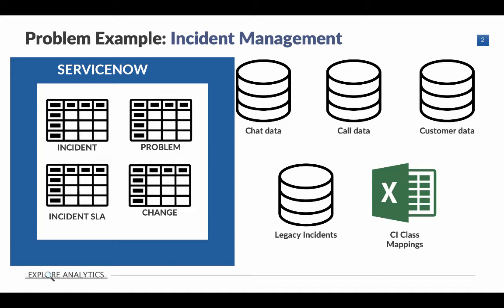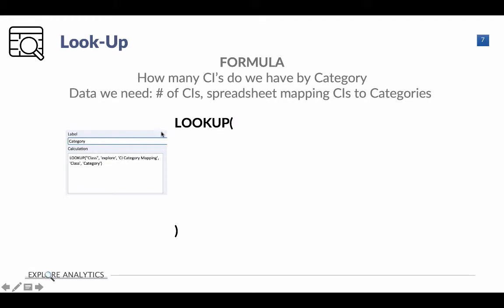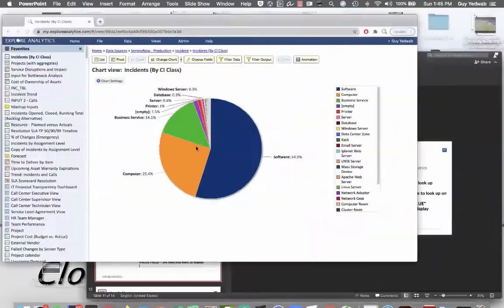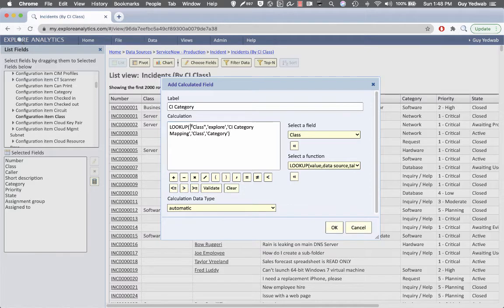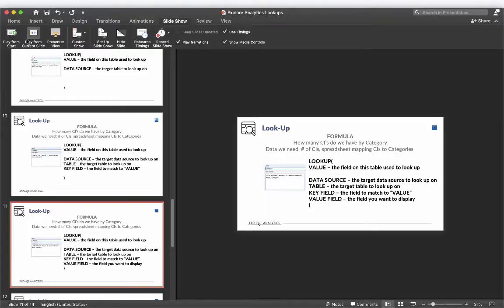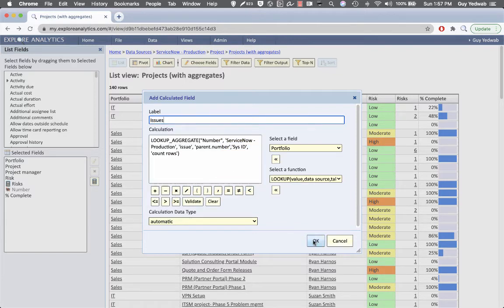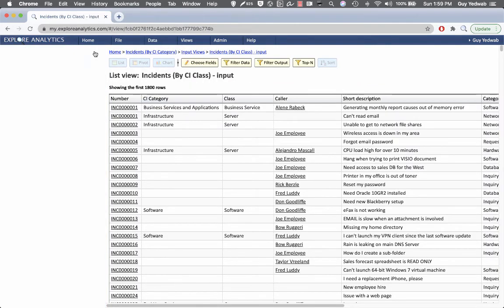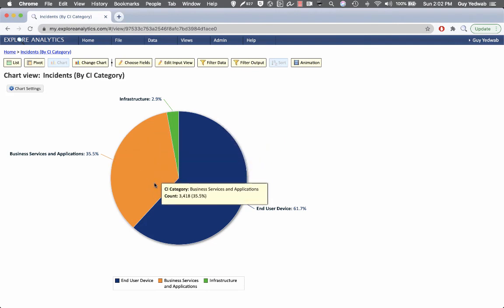Explore Analytics - Lookups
In this deep dive, we will be looking at how Explore Analytics' Lookup calculations and filters can allow you to access columns of information on other tables.

For an overview on other strategies of combining data across tables and data sources, please refer to our video on Combining Data:

For documentation on how to use the Lookup function, please refer to the Explore Analytics Wiki: